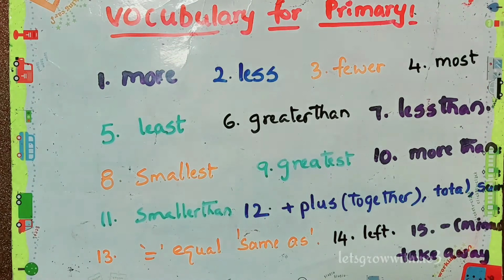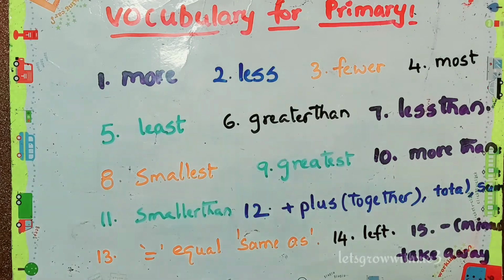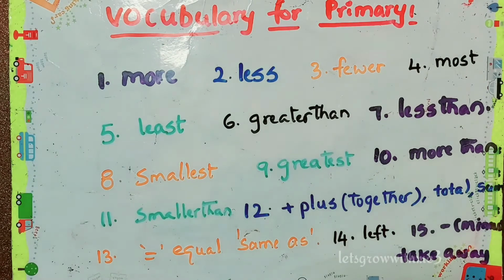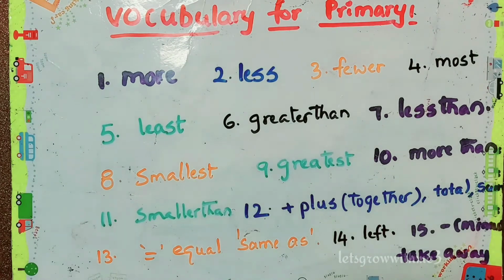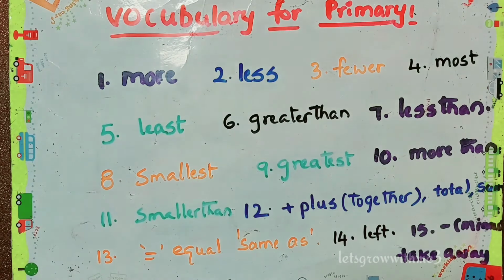Primary1 Maths|Vocabulary p1 students should know before they start word problems